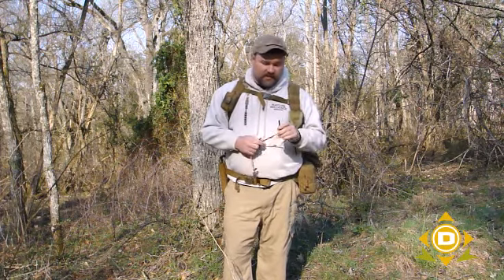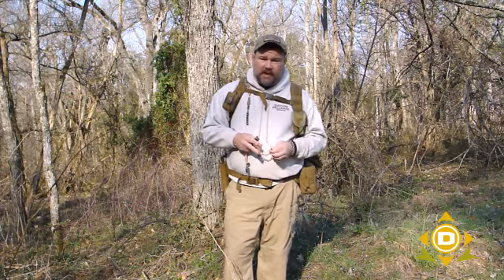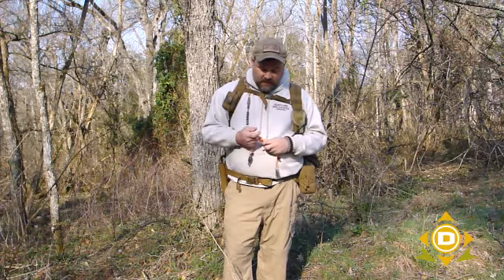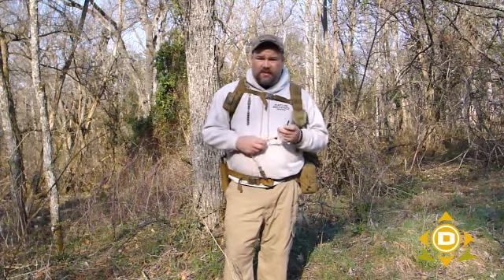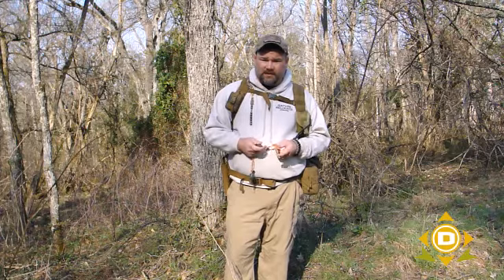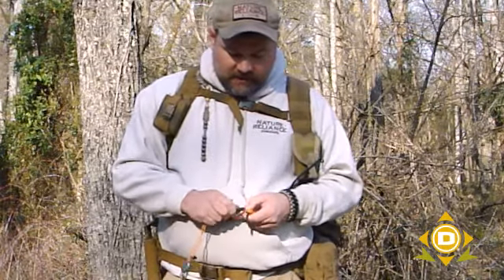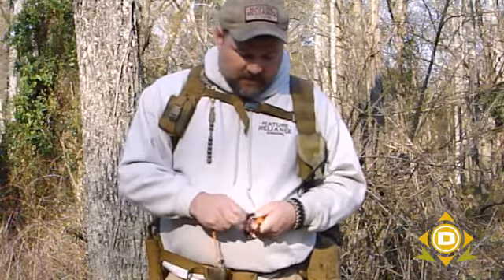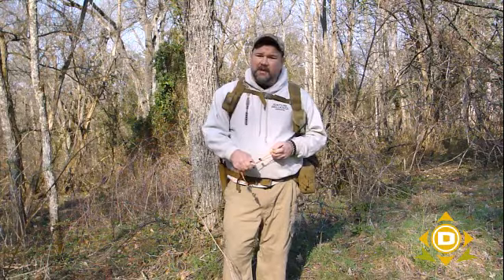Using a New Firesteel Ferro Rod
We demonstrate the basics of using a new ferro rod.  You can find our related blog post on this topic at the following